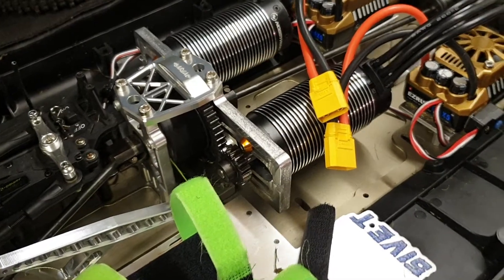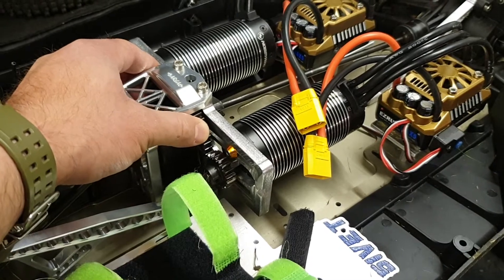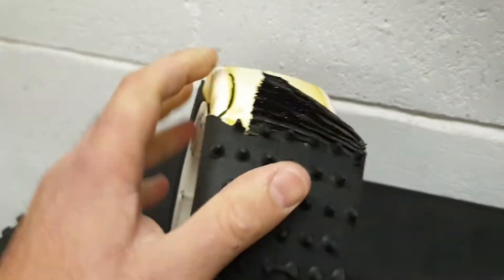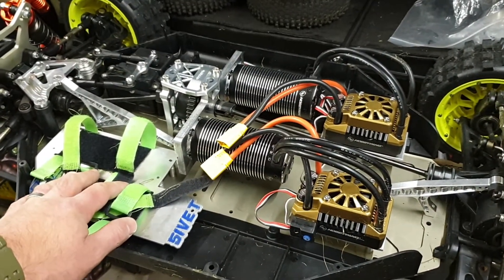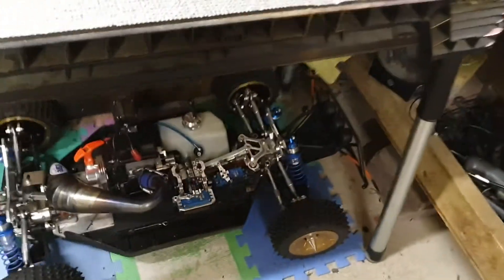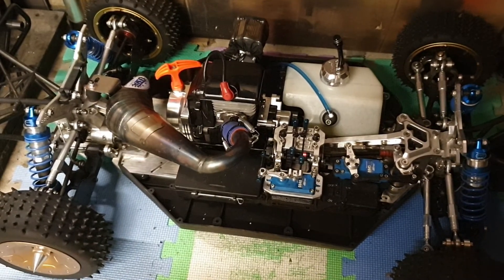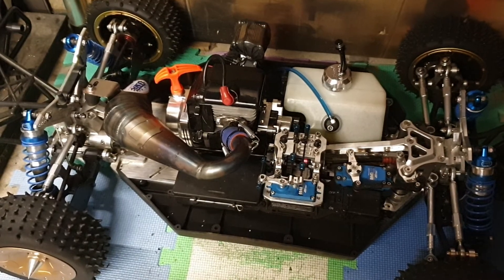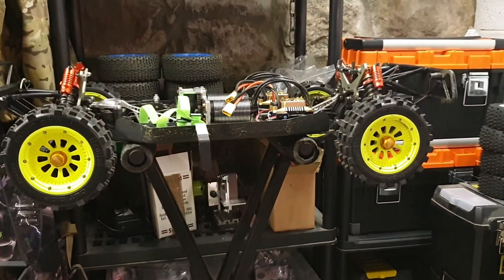Brushless Losi 5ive T gets locked centre diff and 50t spur, up go the gears!